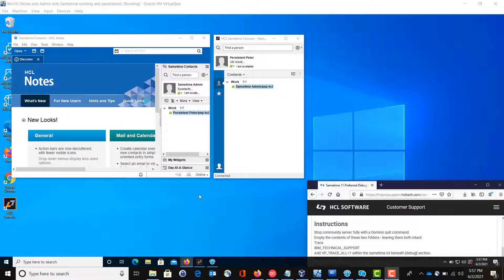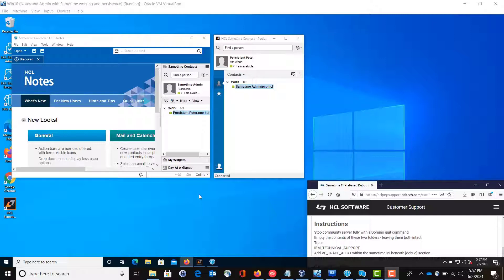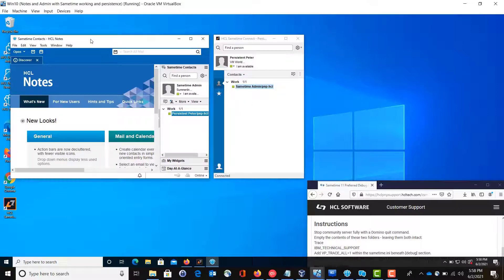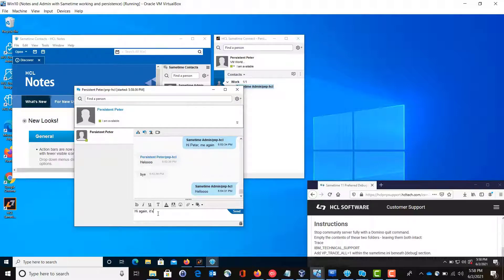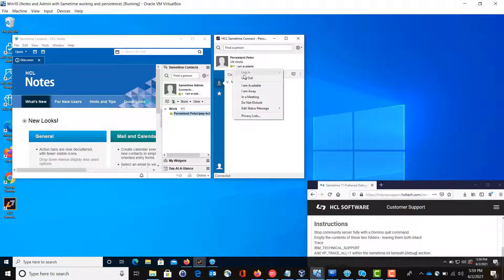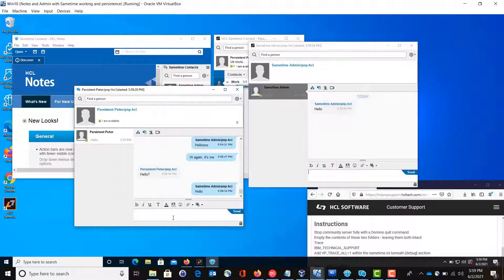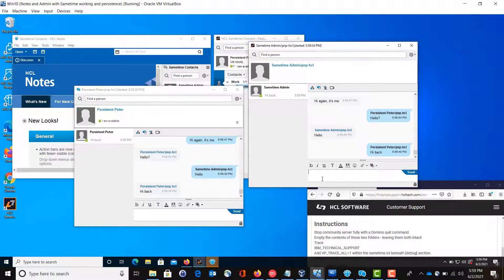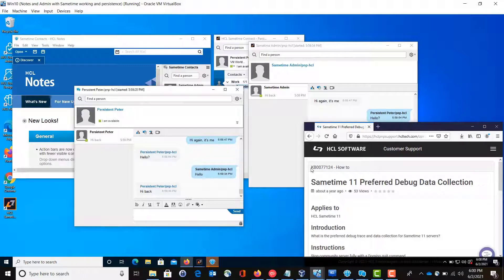HCL Sametime - Persistence Chat Check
After deploying Domino, MongoDB, and Sametime 11.x Community server, checking that persistent chat is working within our Sametime rich clients is important. Sametime Proxy server functionality is dependent on persistence working correctly.